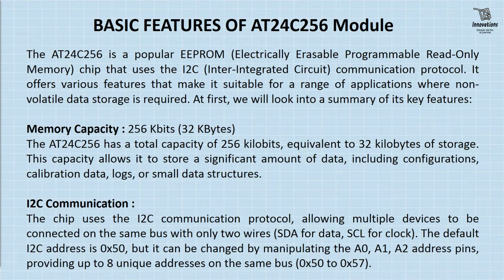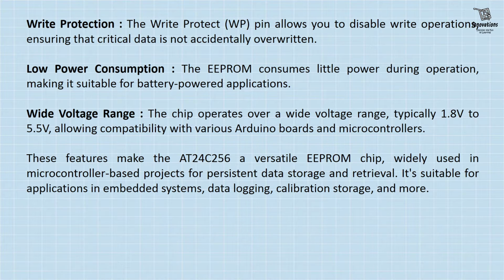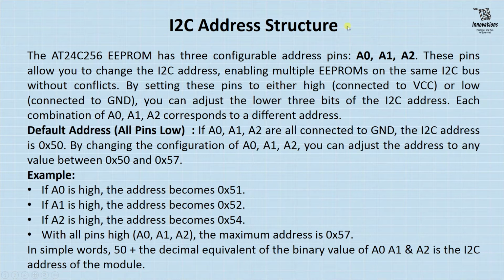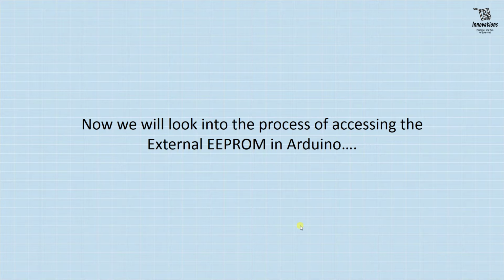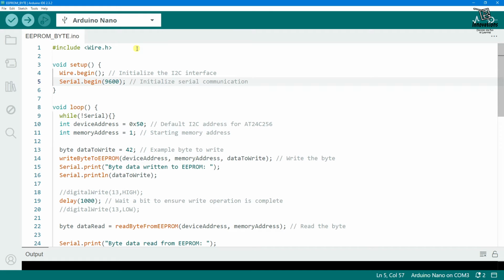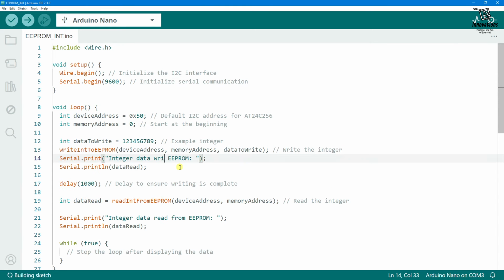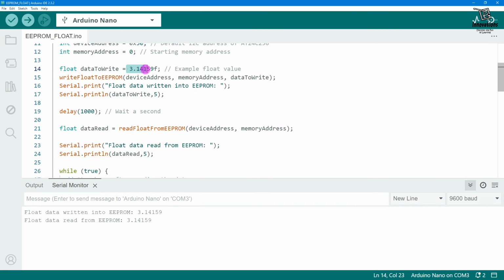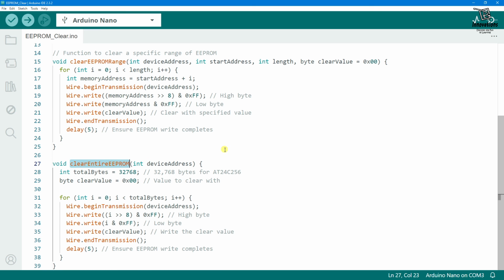AT24C256 - External EEPROM with Arduino | Detailed Explanation & Sketches to Write / Read / Clear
In this tutorial, we interface an I2C Serial EEPROM IC AT24C256 with Arduino. First, we will see a little bit about the AT24C256 EEPROM, the pinout and pin description of AT24C256, write a couple of functions to READ and WRITE data from/to the EEPROM and finally understand how the Arduino AT24C256 EEPROM Interface works.

00:00 Introduction
00:39 About External EEPROM
04:27 Introduction to AT24C256 Module
7:14 I2C Address Structure
10:17 Real Module
11:45 Connection with Arduino
13:24 Arduino Sketches & Testing

AT24C256 EEPROM
Arduino AT24C256
AT24C256 Arduino Tutorial
External EEPROM Arduino
Arduino EEPROM Memory
AT24C256 Interfacing
Arduino EEPROM Example
AT24C256 Arduino Code
EEPROM Storage Arduino
Arduino Data Logging AT24C256
AT24C256 Library Arduino
Arduino EEPROM Functions
Using AT24C256 with Arduino
AT24C256 Arduino Project
Arduino EEPROM Write
AT24C256 Data Storage
Arduino EEPROM Read
AT24C256 Programming Arduino
Arduino EEPROM Basics
AT24C256 Arduino Setup
Arduino EEPROM Capacity
AT24C256 Arduino Sketch
Arduino EEPROM Application
AT24C256 Arduino Guide
Arduino EEPROM Tutorial
AT24C256 Memory Arduino
Arduino EEPROM Data Retention
AT24C256 Arduino Connections
Arduino EEPROM Usage
AT24C256 Arduino Example Code
Arduino EEPROM Interfacing
AT24C256 Arduino Wiring
Arduino EEPROM Data Write
AT24C256 Arduino Demo
Arduino EEPROM Tutorial for Beginners
AT24C256 EEPROM Code Arduino
Arduino AT24C256 Library
AT24C256 Arduino Implementation
Arduino EEPROM EEPROM Read Write
AT24C256 Arduino Application
Arduino EEPROM Performance
AT24C256 EEPROM Arduino Connection
Arduino EEPROM Initialization
AT24C256 Arduino Communication
Arduino EEPROM Coding
AT24C256 Arduino Example
Arduino EEPROM Memory Mapping
AT24C256 Arduino Usage Example
Arduino EEPROM Data Handling
AT24C256 Arduino Practical Use